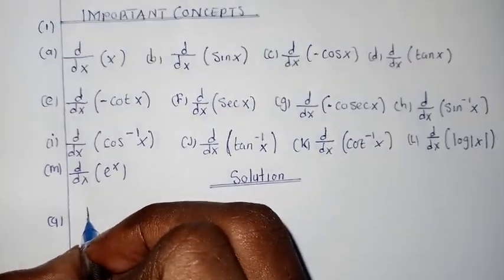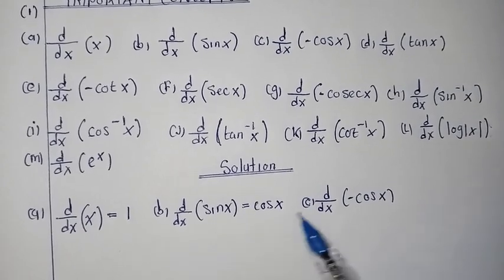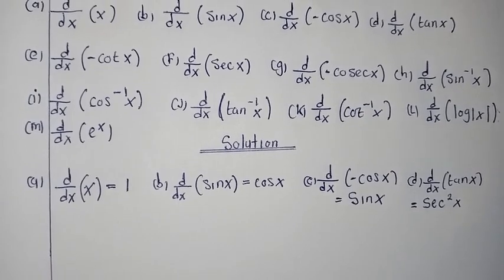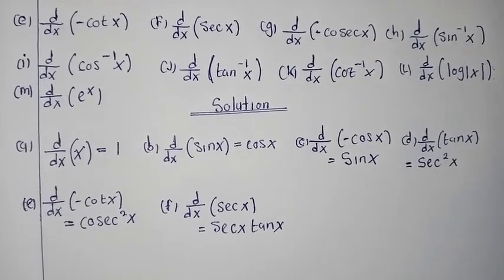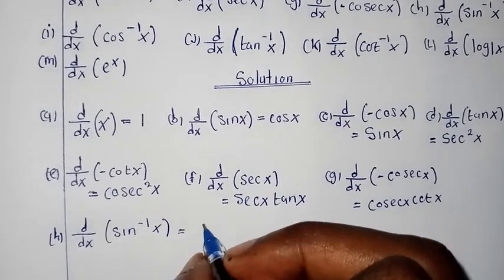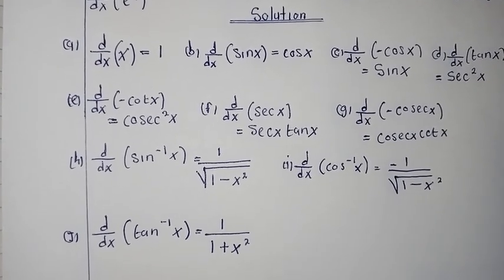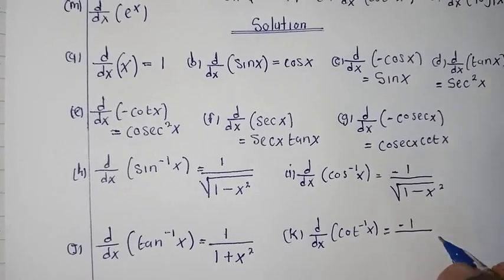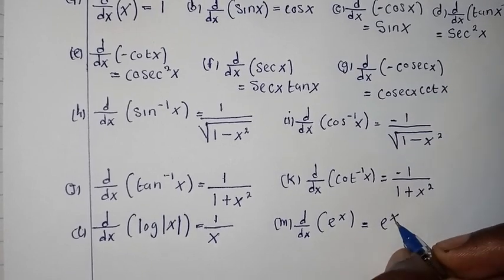DERIVATIVES of CALCULUS --Part 1.